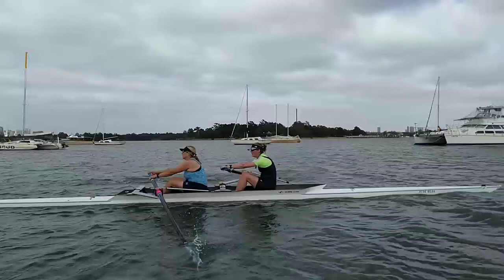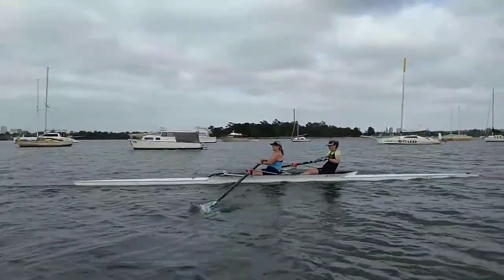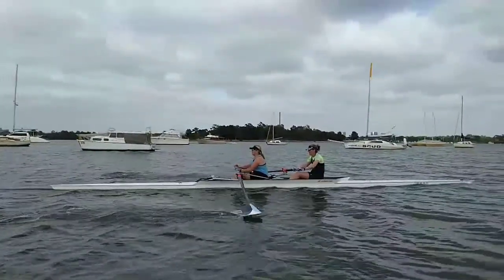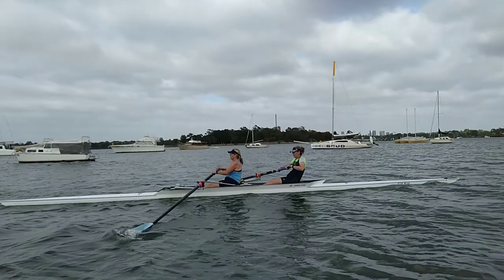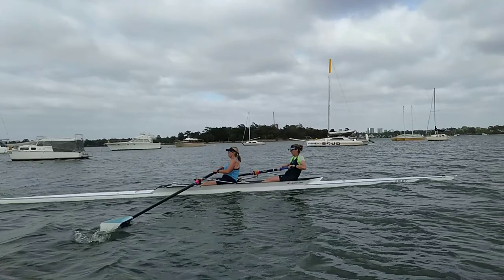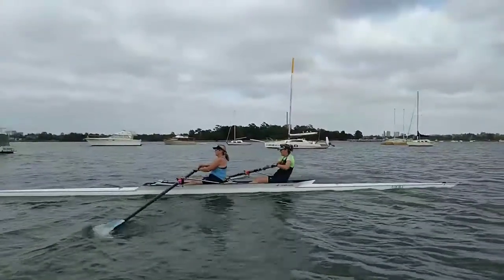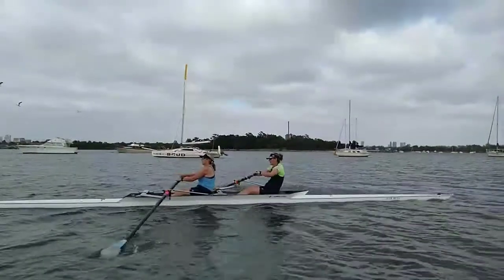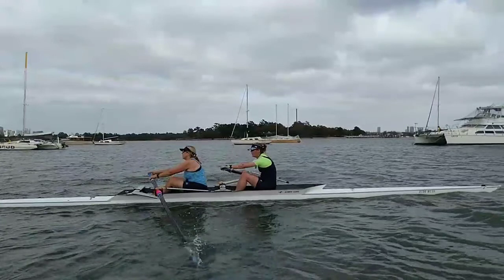Skye and Colleen pair Oct 21